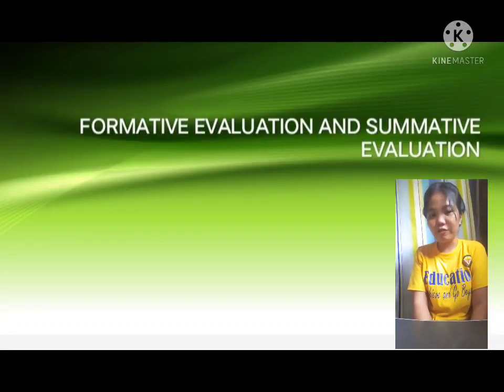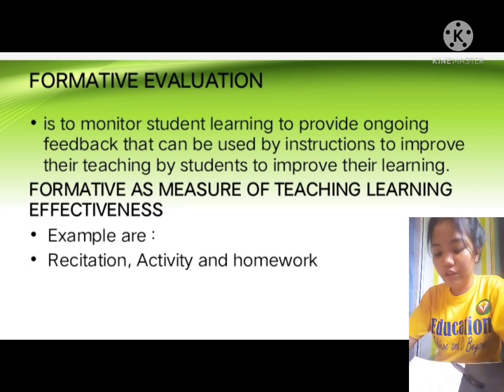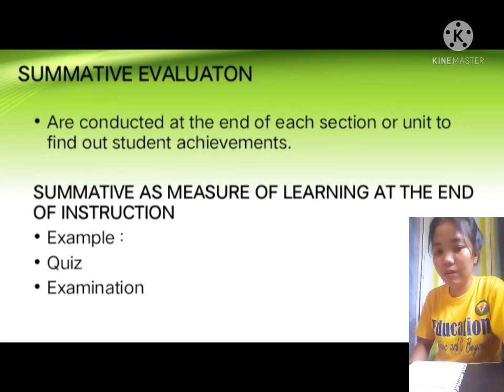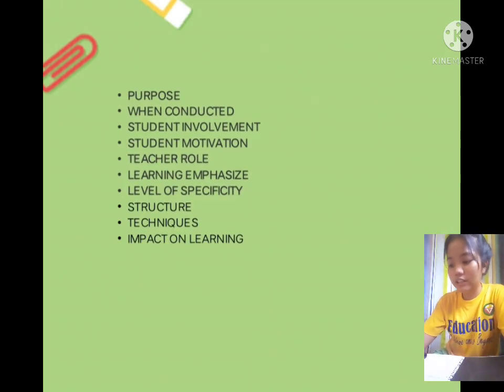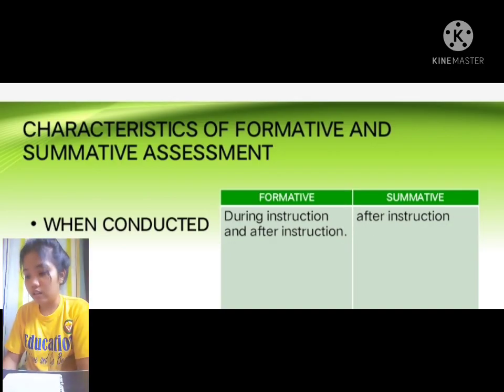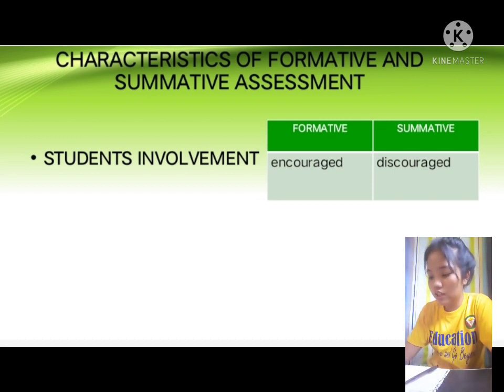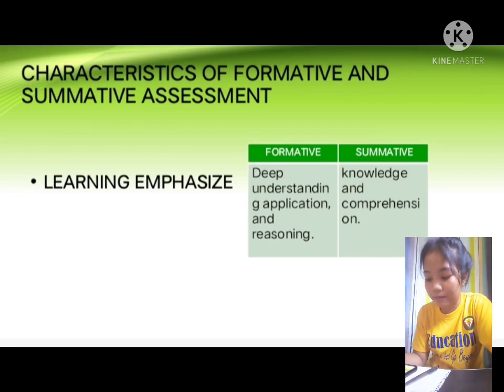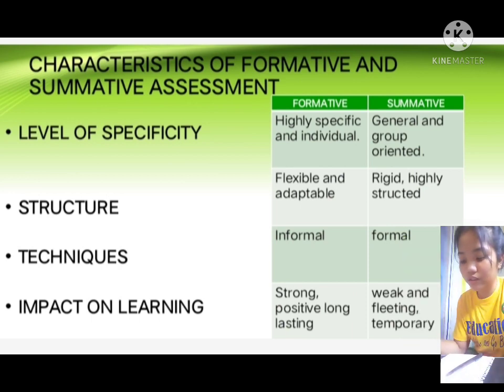February 25, 2022